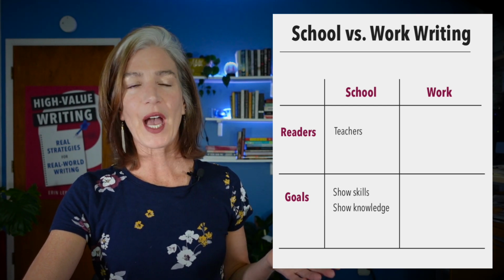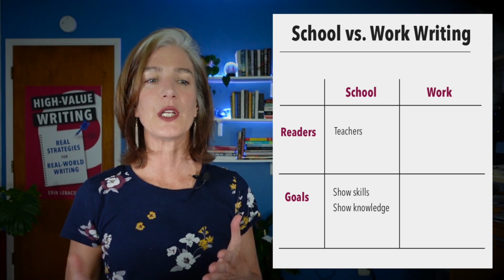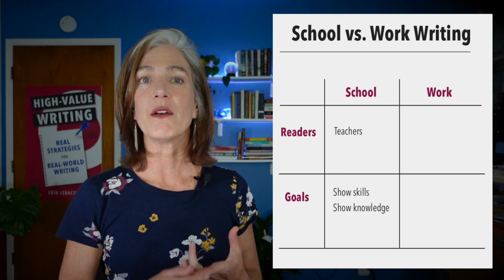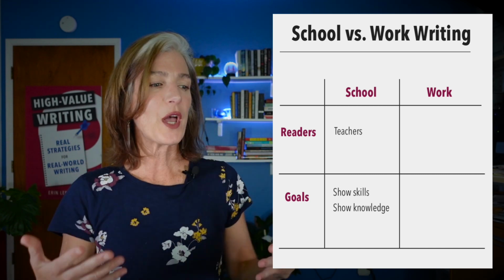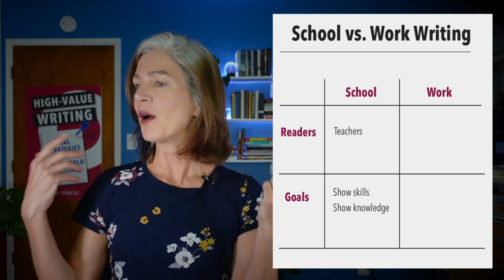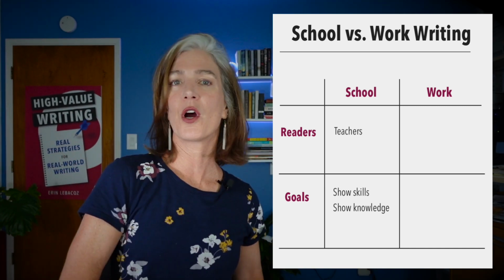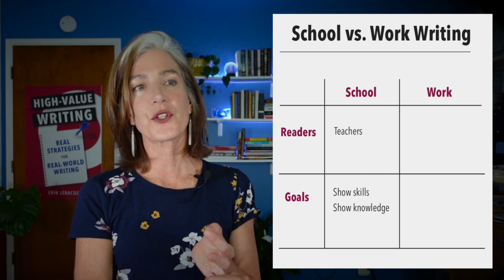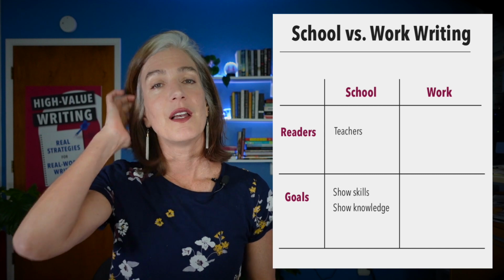Happy Graduation! Now let's learn to Write for your First Career Job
Erin gives a few special business writing tips for when you are starting out your career and are working in your first 'real' job. If you have just graduated and want to shine, these ideas will help you to write more clearly and concisely - a great way to show your professional skills!

In work writing, you will want to consider the needs of your readers, be that your boss, clients, co-workers or other people that you have a business relationship with. Erin compares the habits of writing in a school setting with the needs of business communications.